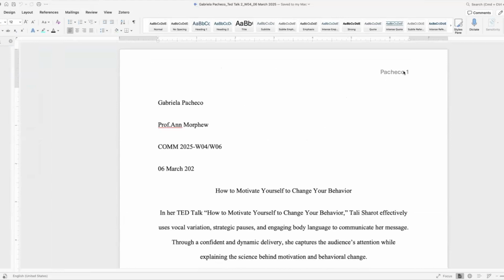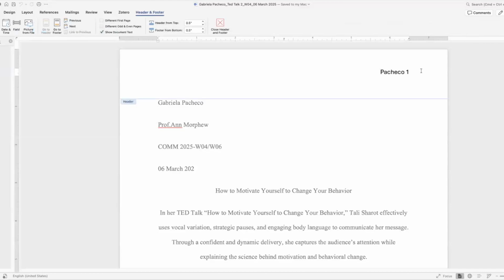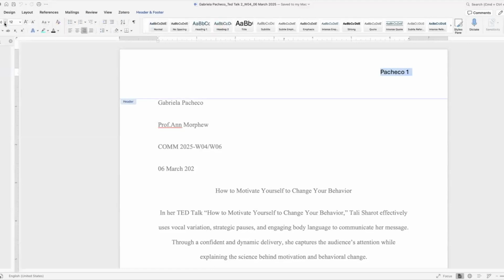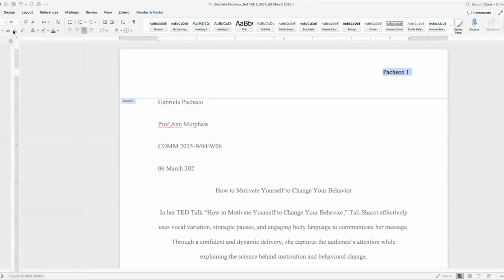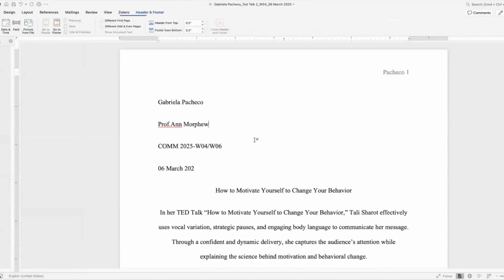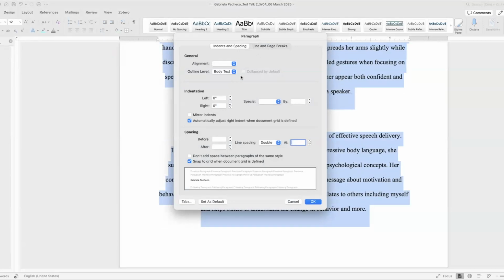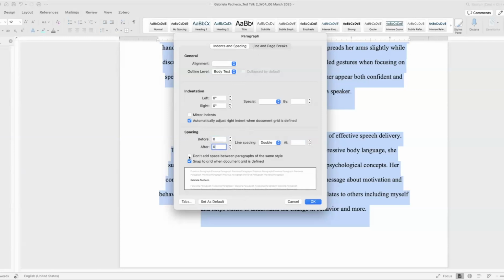TED Format Feedback to Gaby March 2025